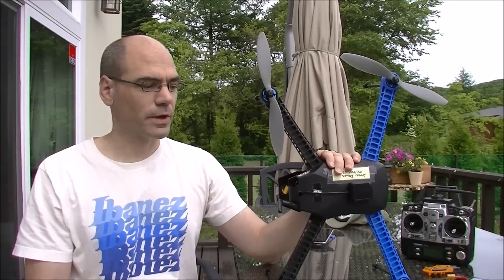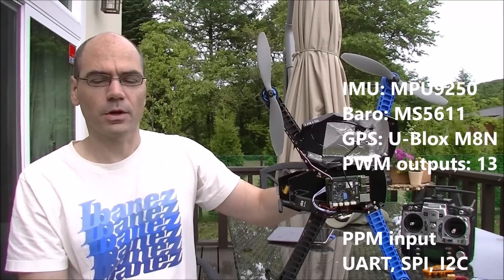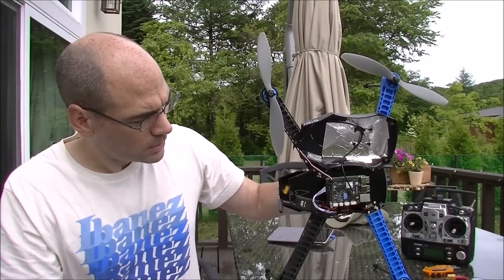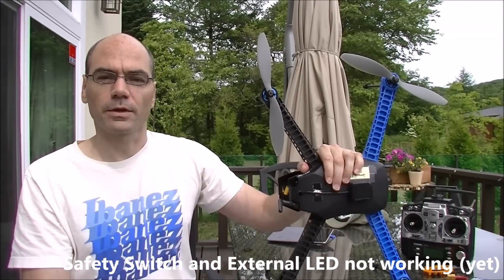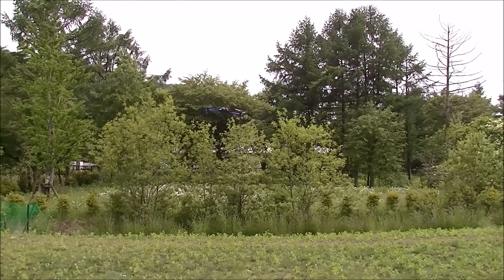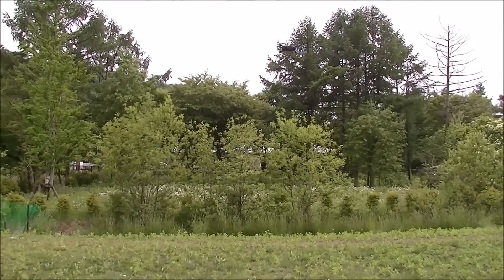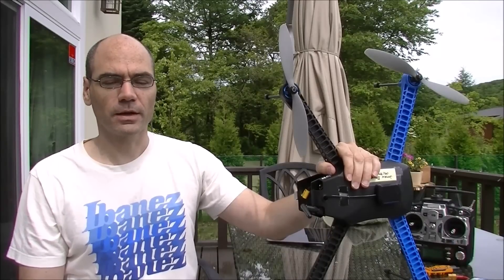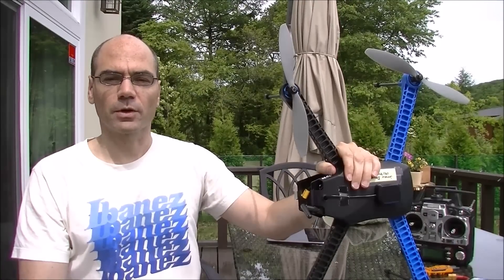NAVIO+ Linux board running APM:Copter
An introduction to the NAVIO+ sensor shield from emlid.com which can be mounted on a Raspberry Pi 2 Linux board to turn it into an autopilot running APM:Copter.